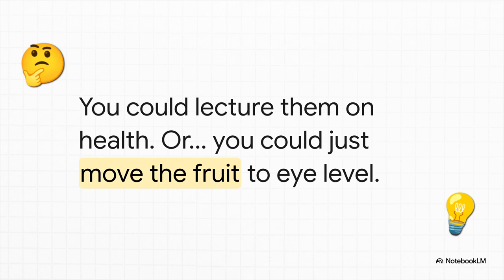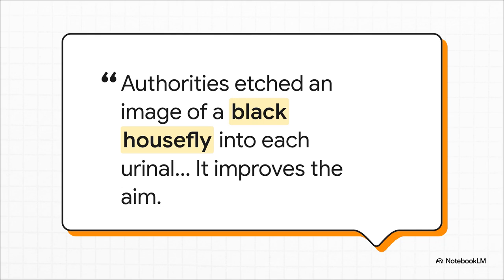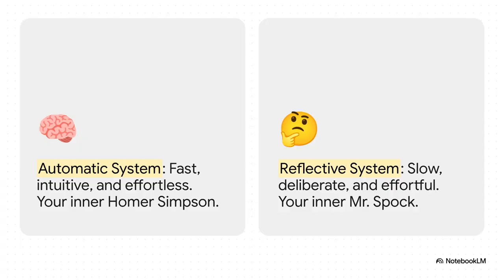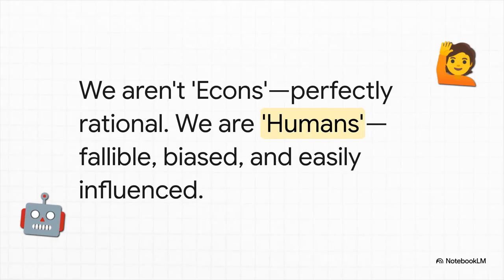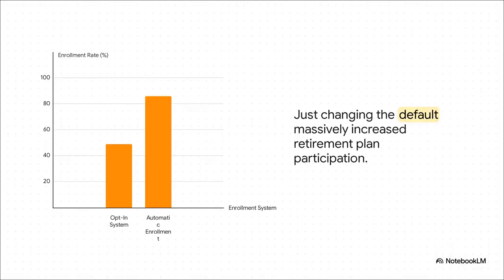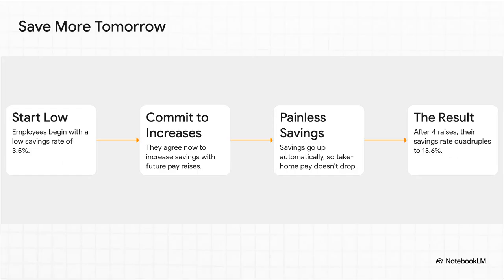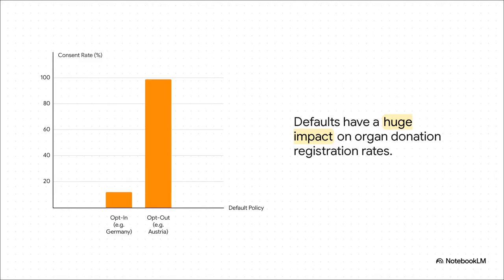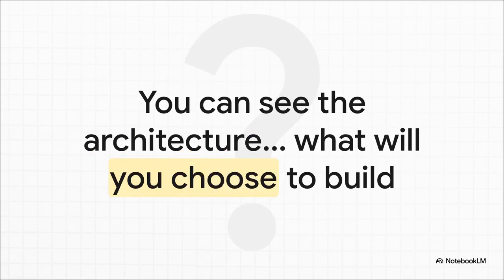Nudge : The Hidden Force Shaping your Choices